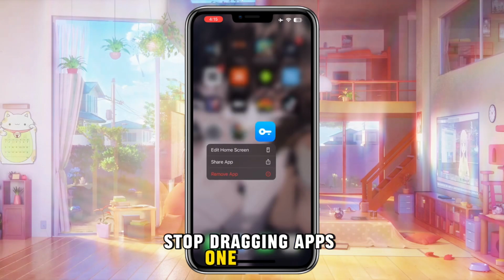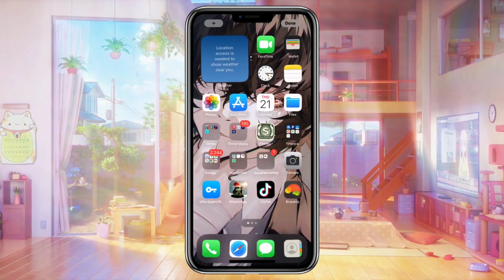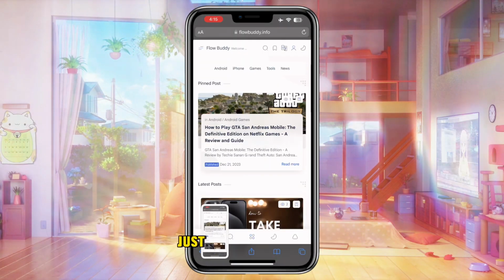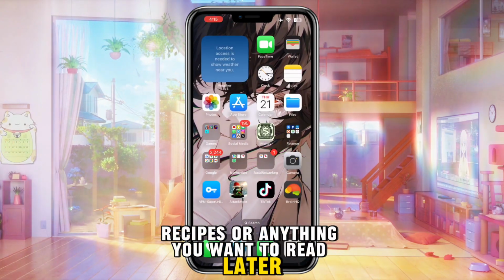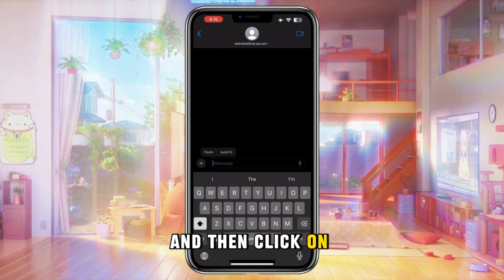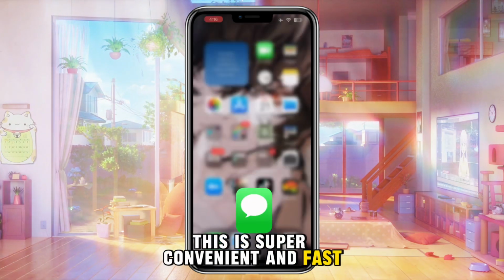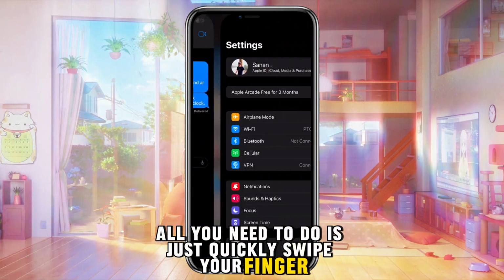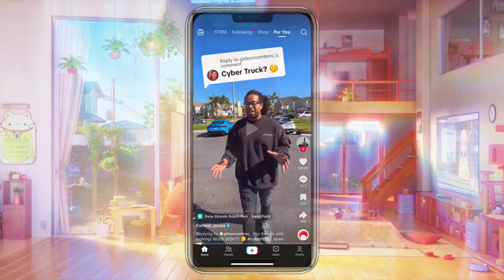4 iPhone Tips and Tricks: Make Your Life Easier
In this video, I will show you four amazing iPhone tips and tricks that will make your life easier. Whether you have an iPhone 13 or an older model, these tips and tricks will help you get the most out of your device.

You will learn how to:

- Drag multiple apps on your home screen at once
- Take a screenshot of an entire web page in Safari
- Scan text from your camera and send it in iMessage
- Switch between apps faster with a simple swipe

These iPhone tips and tricks are easy to follow and suitable for beginners and advanced users alike. They will help you save time, organize your apps, and share information more efficiently.